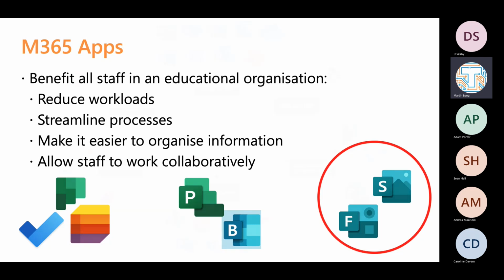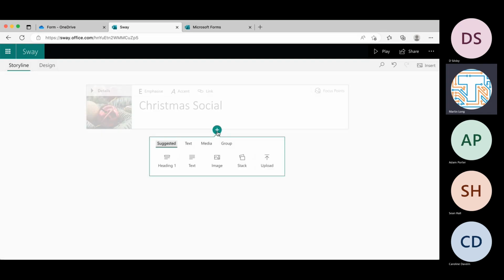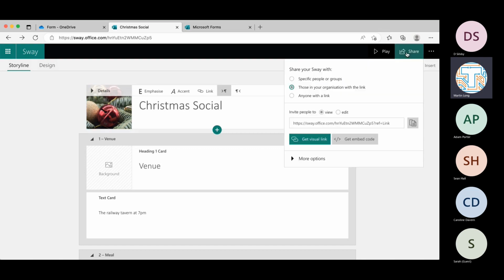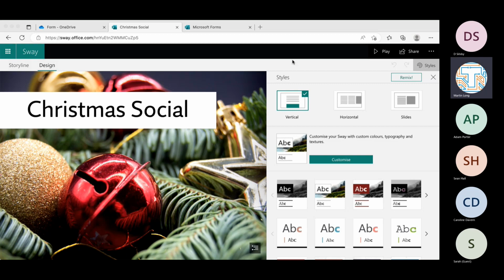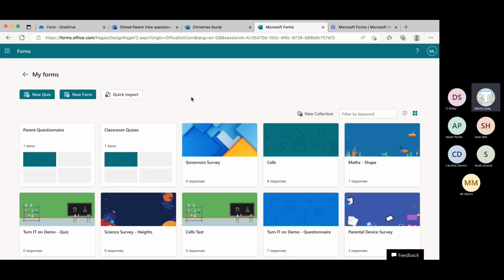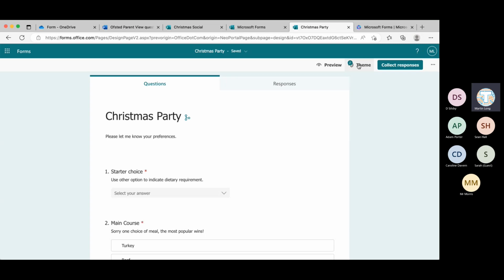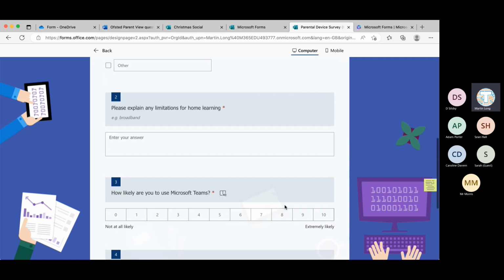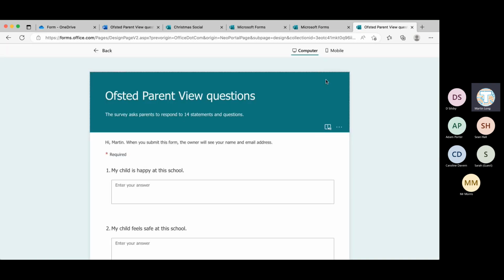Office 365 Across the School